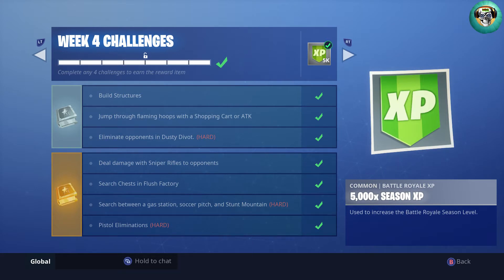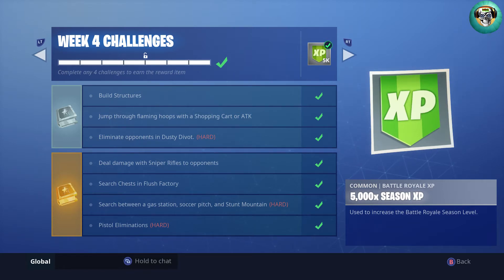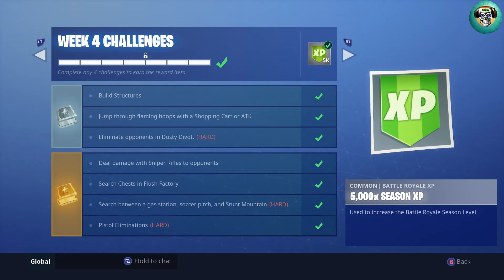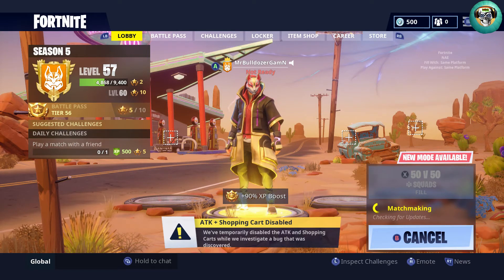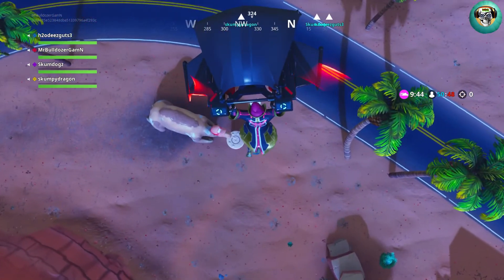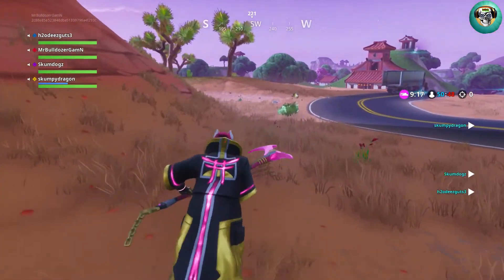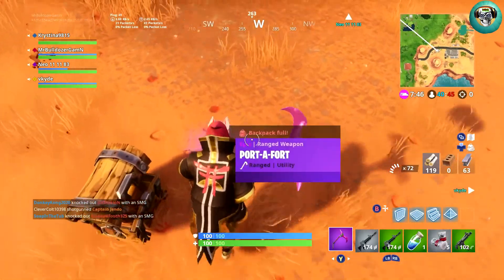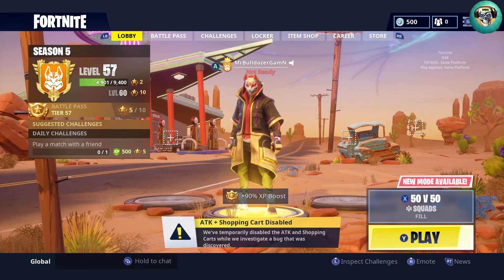Fortnite Season 5 Exact Location of Week 4 HIDDEN Battlestar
I give you the EXACT location of Week 4 Hidden Battlestar's Location. Finding this Battlestar will give you a 8th Challenge for this week bringing your total to 60 Battle Stars for this week. That is 6 Battle Pass Tiers you can move up each week for just doing the challenges they offer you,

🔵Link to the "Call of Duty Black Ops 4" giveaway Video:🔵

►Video Gamestop Don't Want You To See - The Secret About BestBuy That Gamestop Dont Want You To Know